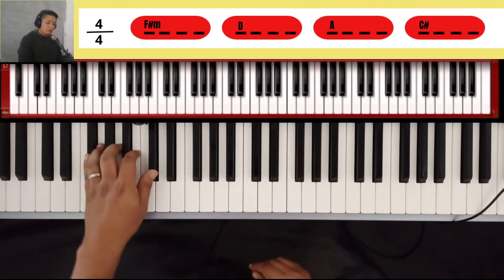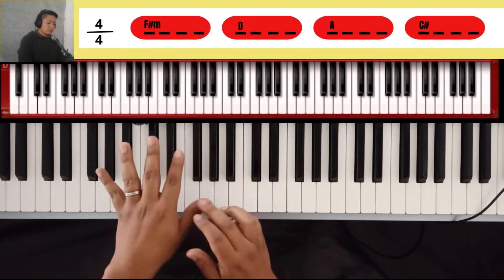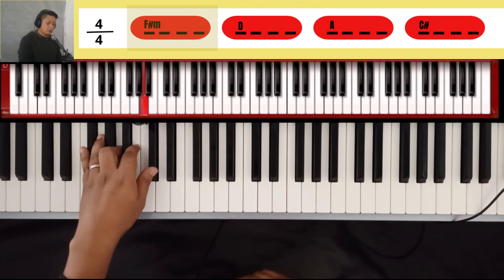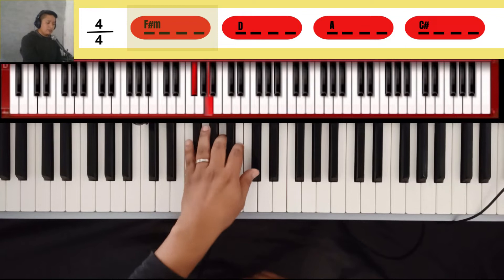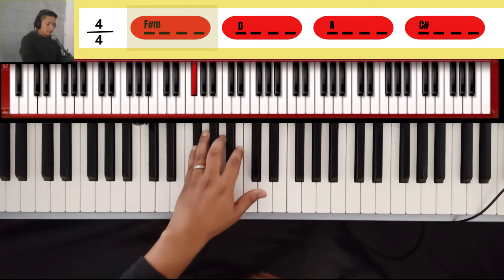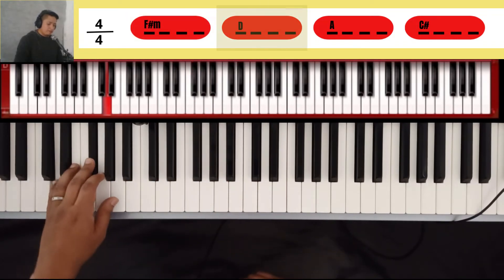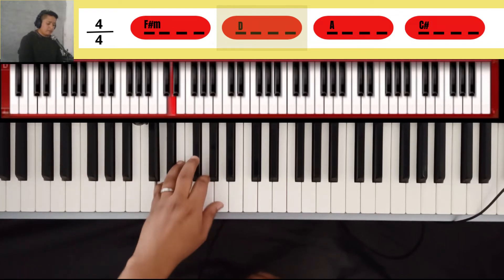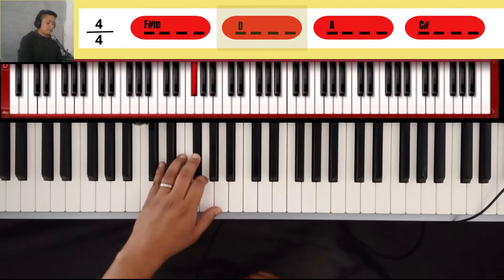Arpegio Básico Para pianistas a 2 Octavas/ Dedos mas rápidos e independencia de manos 🎹🎹✔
Arpegio a dos Octavas, Arpegio que nos ayudara a desarrollar la movilidad de nuestras manos de una octava a otra..

Dedos mas rápidos e Independencia de manos..

Dios te bendiga..